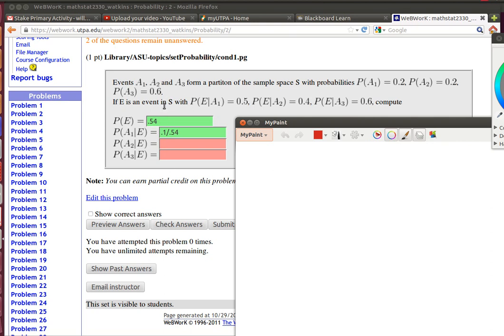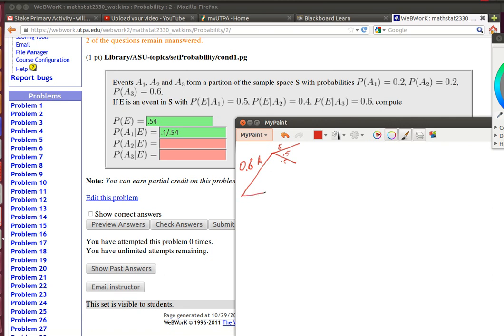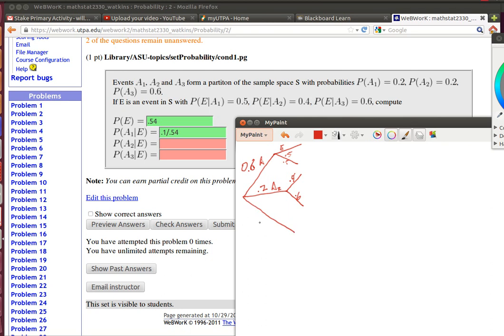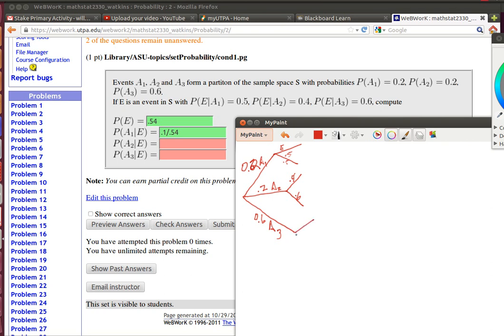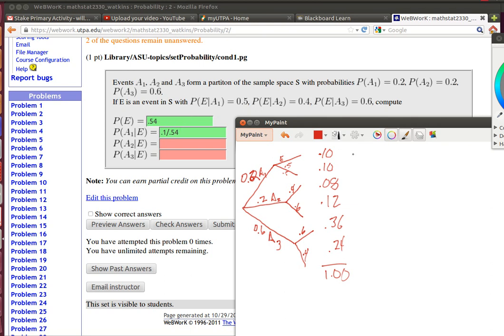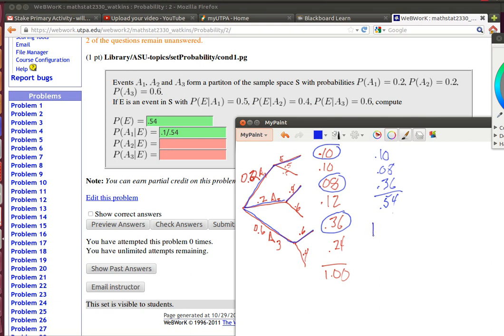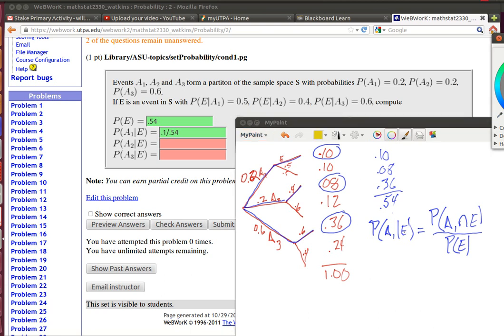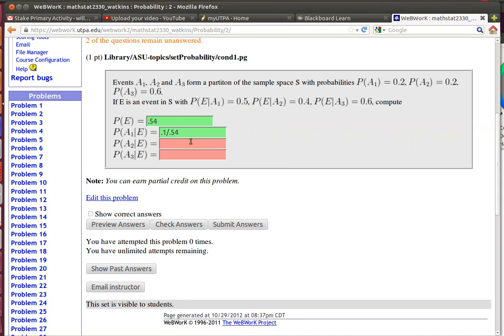Prob2WebWorkProbability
A conditional probability problem from WebWork